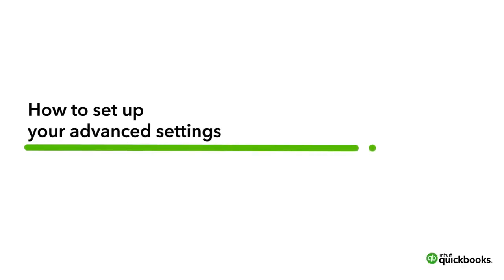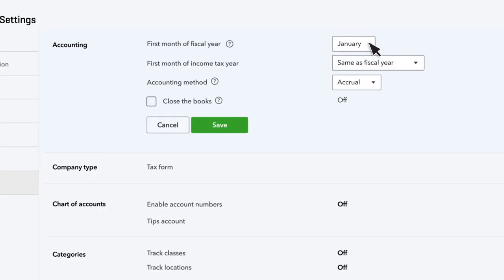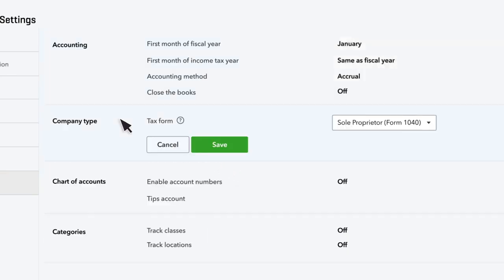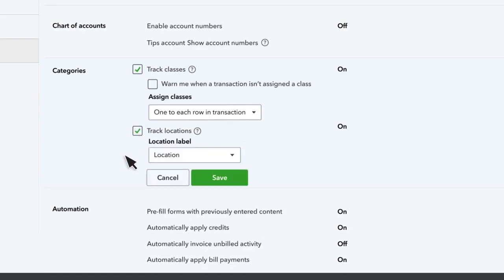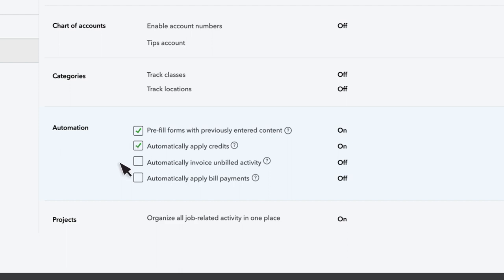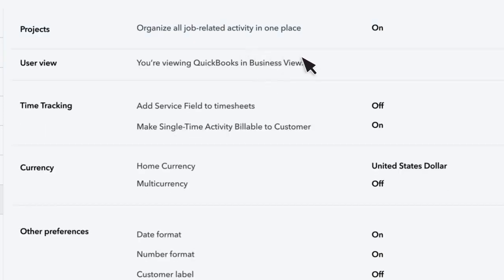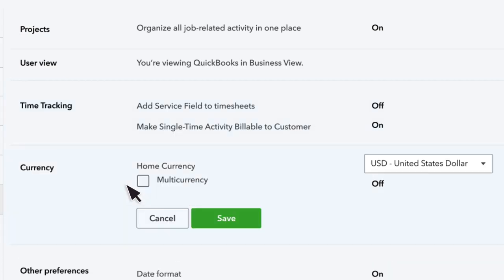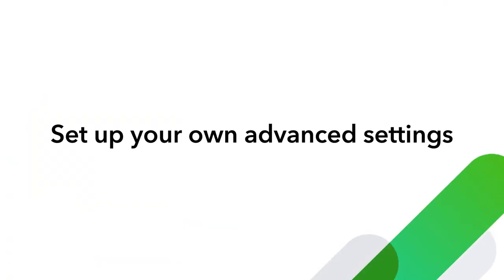New 2025 QuickBooks Online Tutorial - How to set up your advanced settings in QuickBooks Online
Advanced settings has many features that can have a big impact on how QuickBooks works for your company. For example, you can change report settings, set up classes to track sales and expenses in specific locations, and turn on different automation features. Let’s go over advanced settings so you can decide what works best for you.